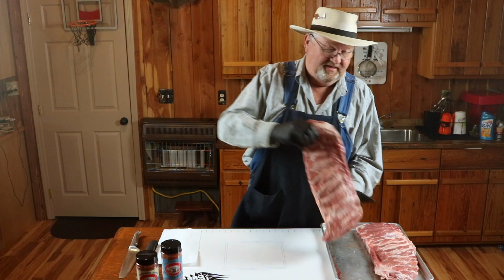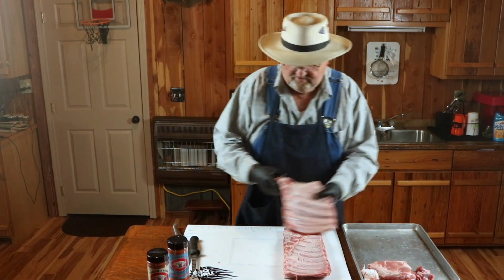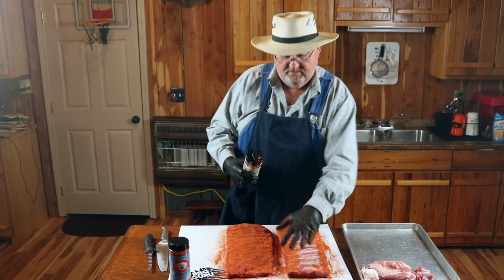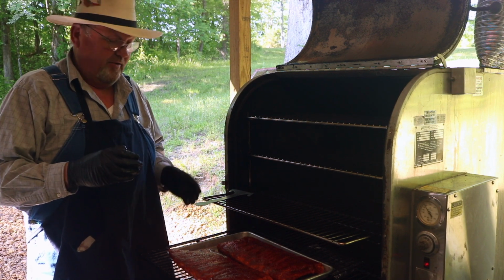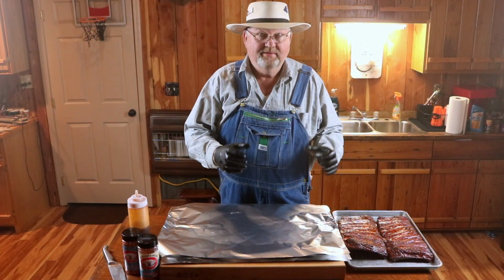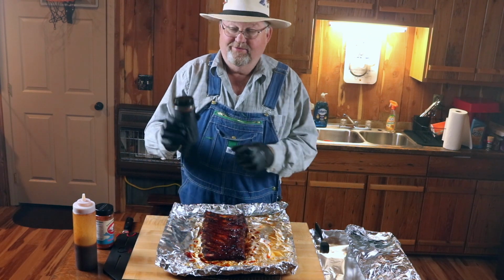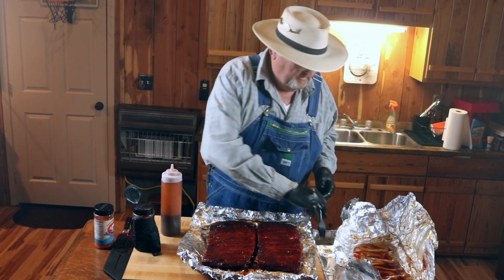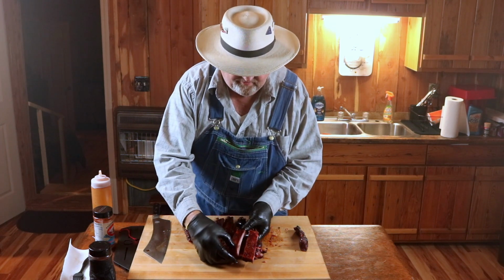St Louis Style Ribs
Big D shares his secrets for trimming, seasoning, and cooking St. Louis Style Ribs!